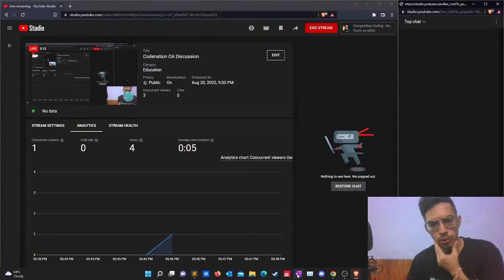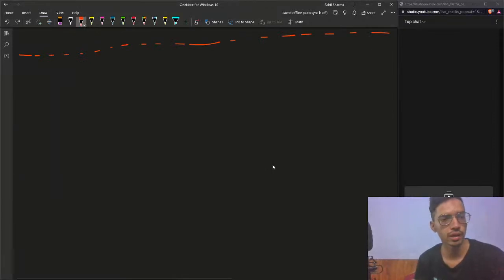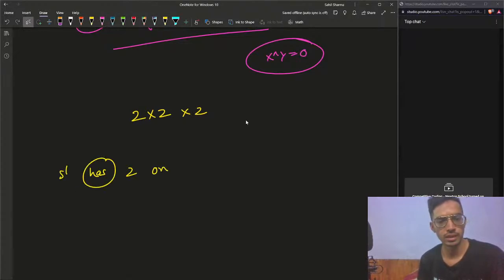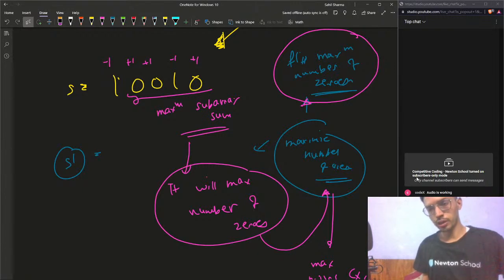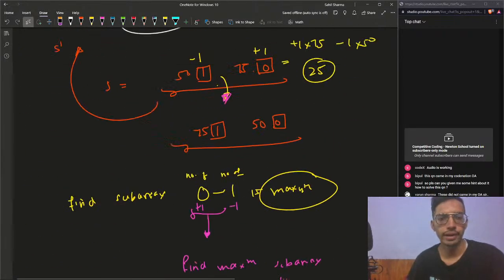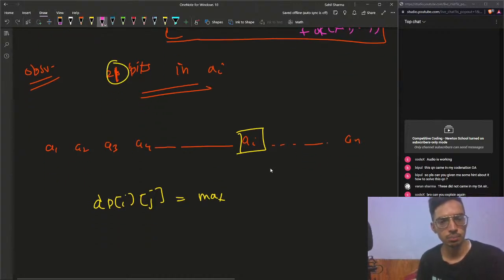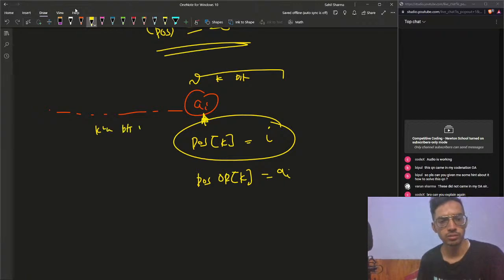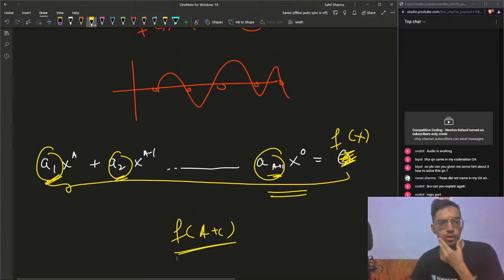Codenation OA Discussion